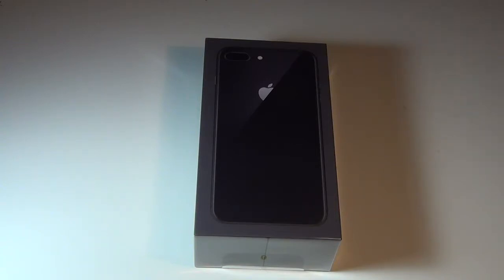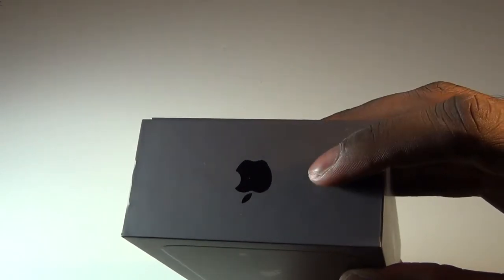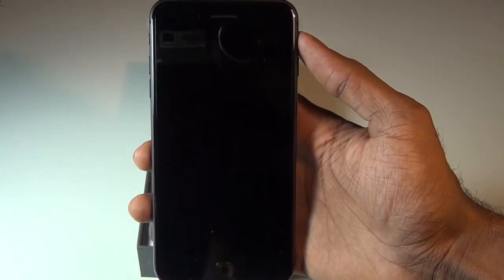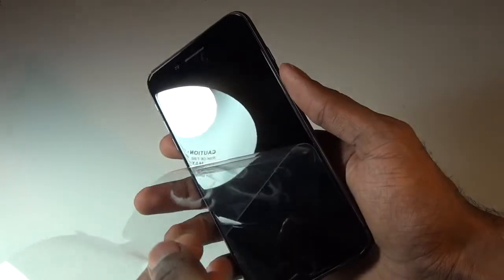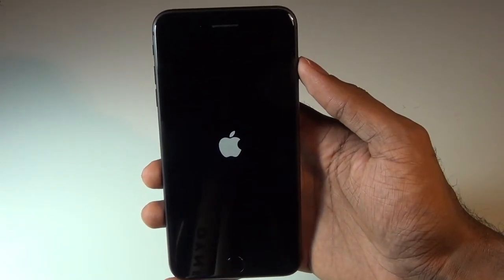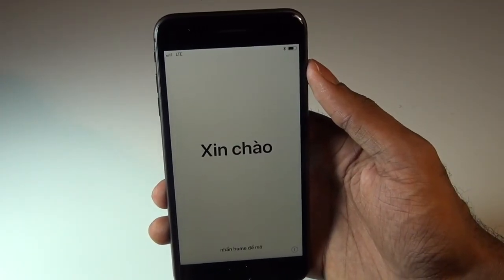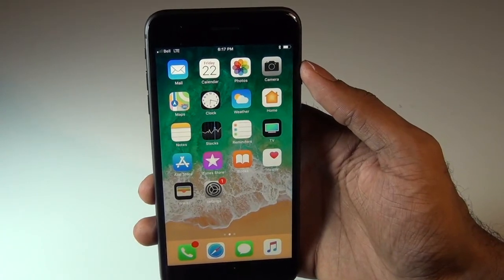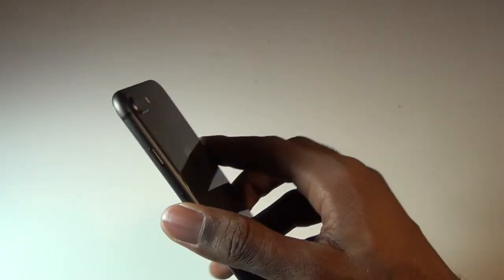iPhone 8 Plus Unboxing SPACE Gray